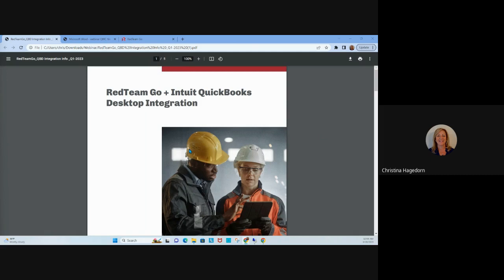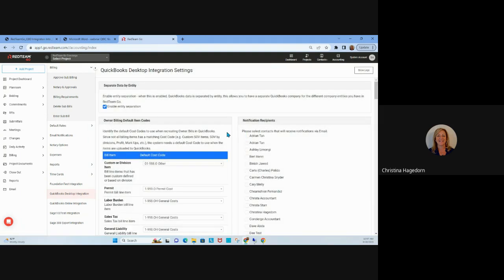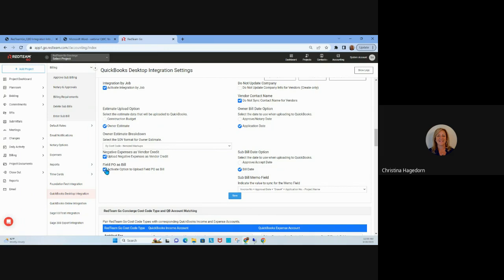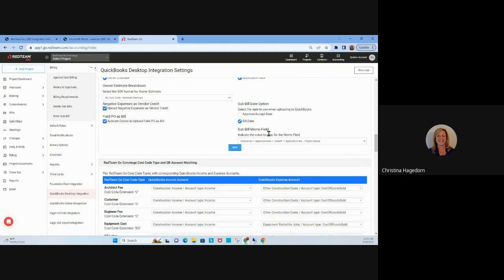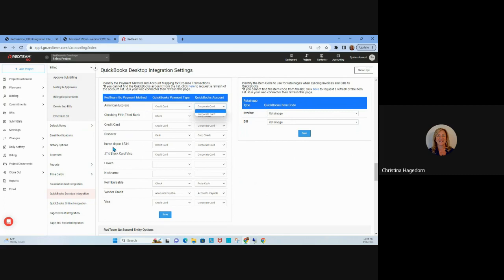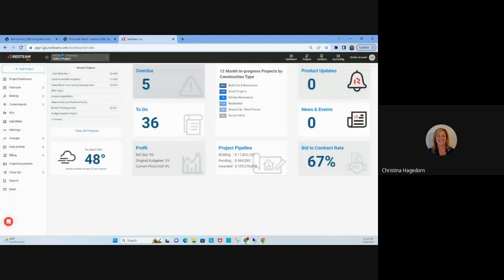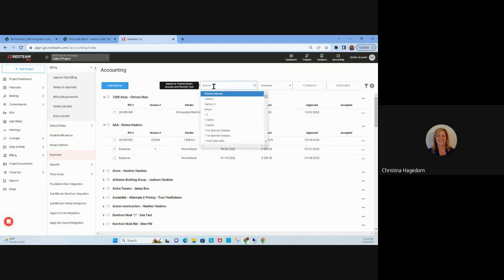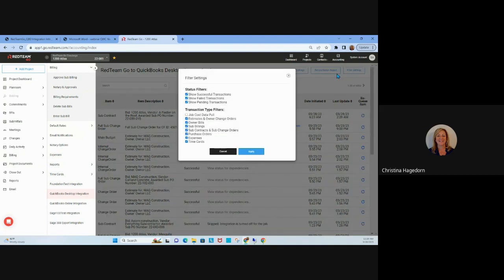Quickbooks Desktop in RedTeam Go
This course will show you the set up integration, cover how to connect, and what data will look like moving back and forth where applicable.